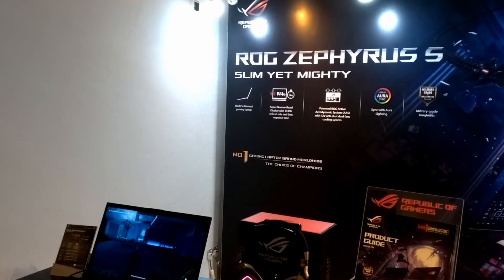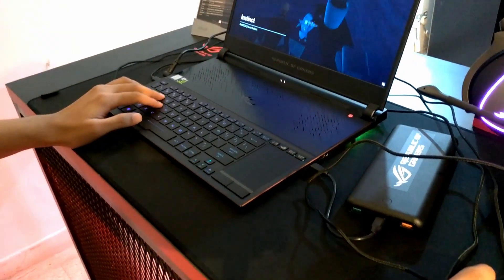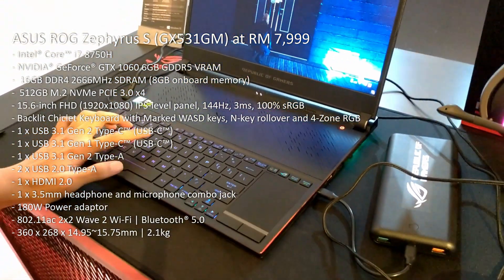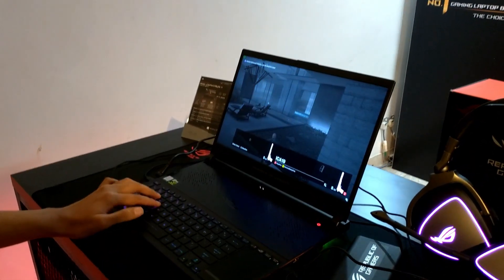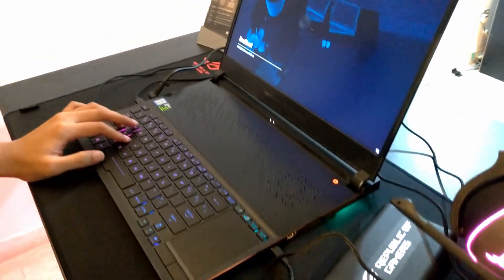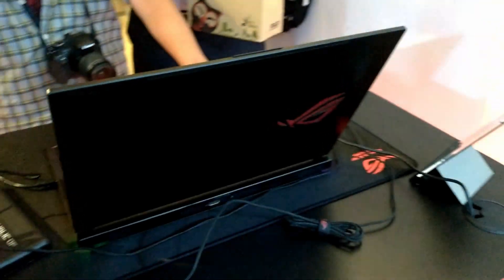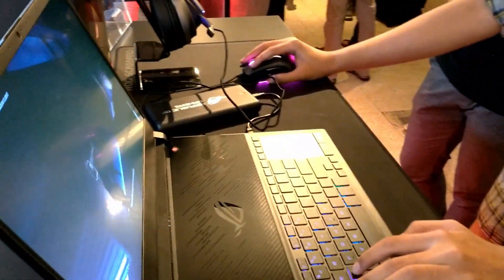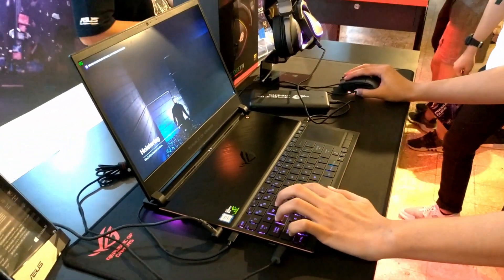ASUS Zephyrus S in Malaysia at RM 7,999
ASUS ROG Zephyrus S (GX531GM) at RM 7,999
- Intel® Core™ i7-8750H
- NVIDIA® GeForce® GTX 1060 6GB GDDR5 VRAM
-  16GB DDR4 2666MHz SDRAM (8GB onboard memory)
-  512GB M.2 NVMe PCIE 3.0 x4
- 15.6-inch FHD (1920x1080) IPS-level panel, 144Hz, 3ms, 100% sRGB
- Backlit Chiclet Keyboard with Marked WASD keys, N-key rollover and 4-Zone RGB
- 1 x USB 3.1 Gen 2 Type-C™ (USB-C™)
- 1 x USB 3.1 Gen 1 Type-C™ (USB-C™)
- 1 x USB 3.1 Gen 2 Type-A
- 2 x USB 2.0 Type-A
- 1 x HDMI 2.0
- 1 x 3.5mm headphone and microphone combo jack
- 180W Power adaptor
- 802.11ac 2x2 Wave 2 Wi-Fi | Bluetooth® 5.0
- 360 x 268 x 14.95~15.75mm | 2.1kg